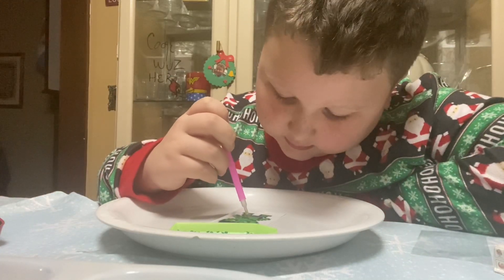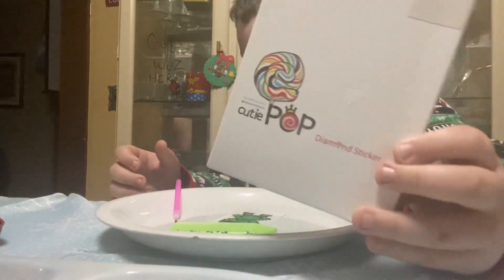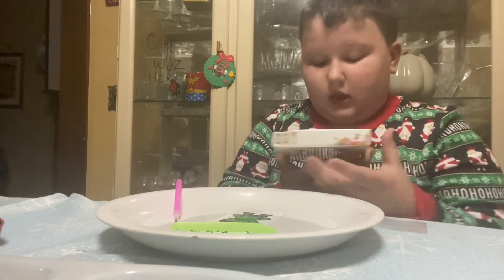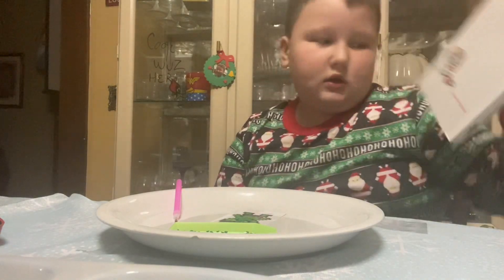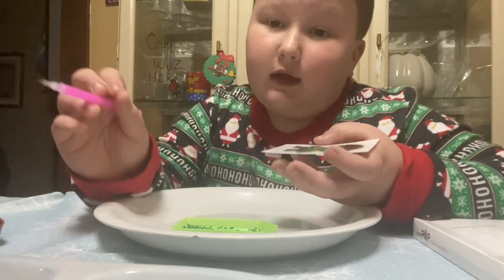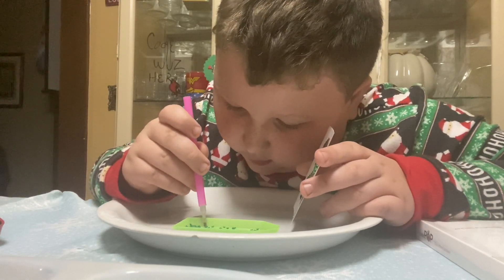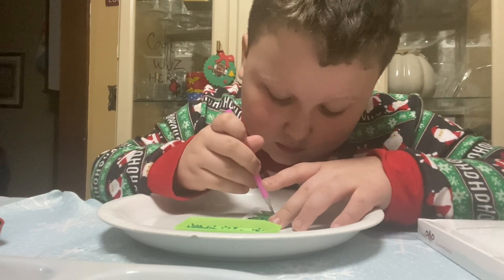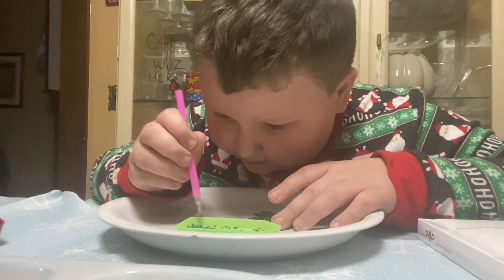December 25, 2020